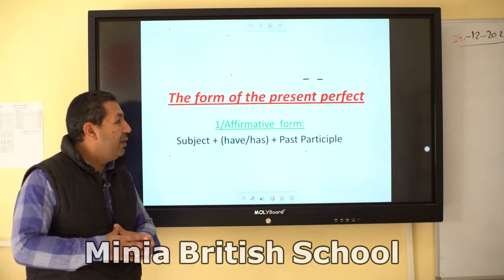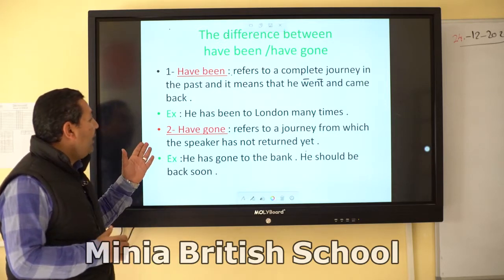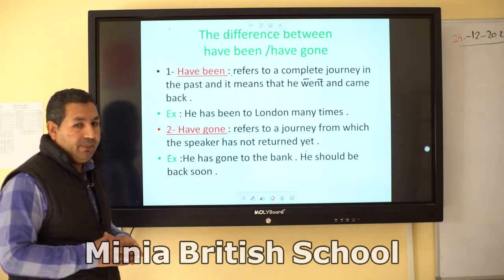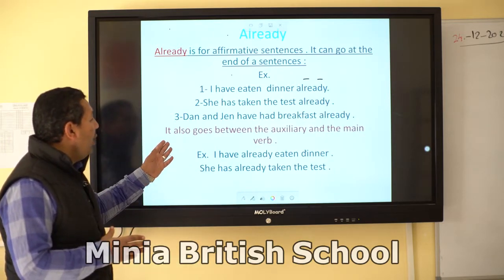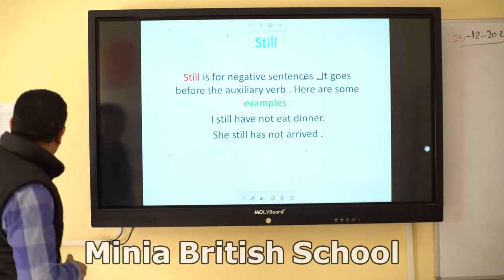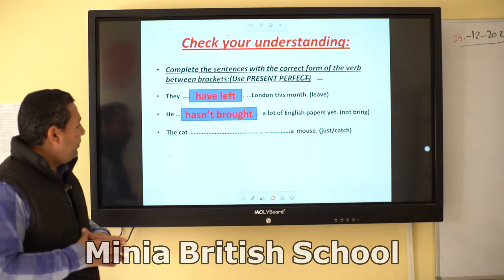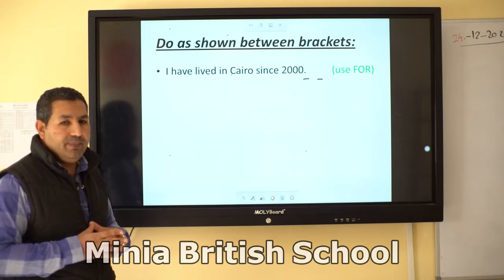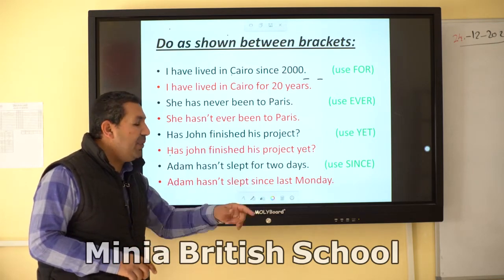Present Perfect - MBS Channel - Grade"6" Minia British School